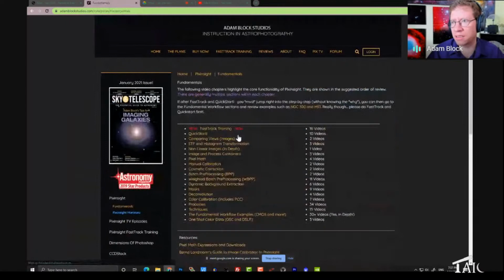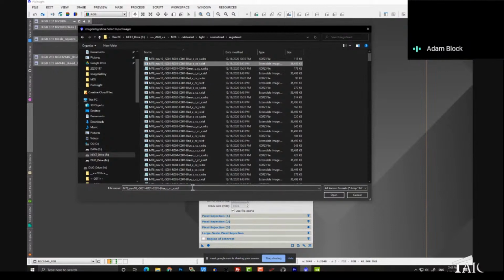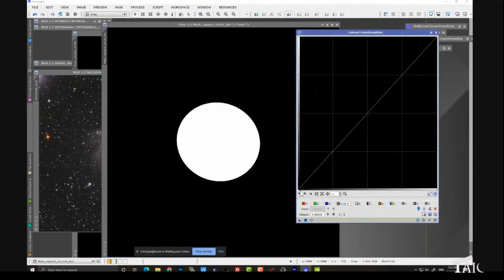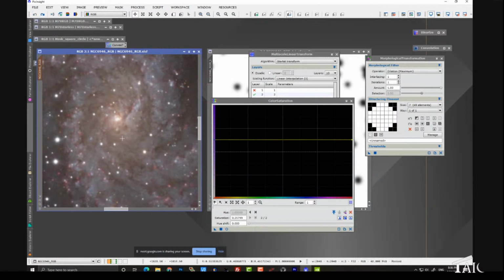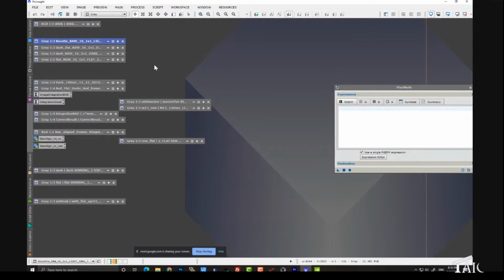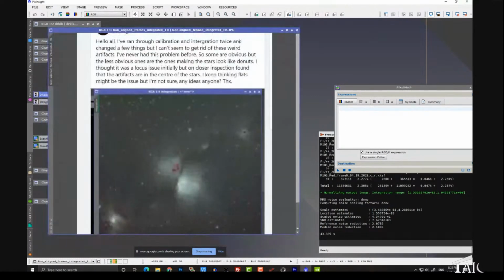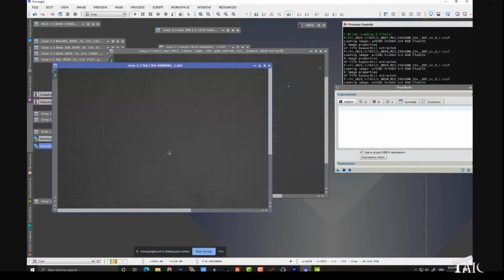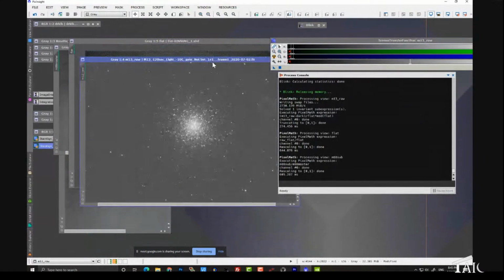2021.01.24 | Adam Block: Less Pain, More Gain: Timesavers and Avoidable Mistakes in PixInsight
Join us with PixInsight Ambassador Adam Block as he offers tips and tricks for getting the most out of PixInsight!